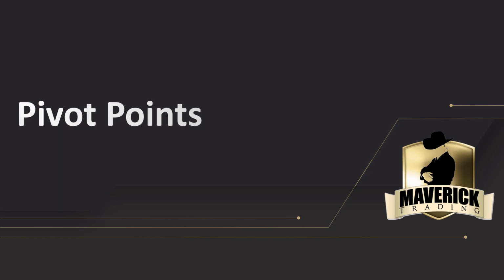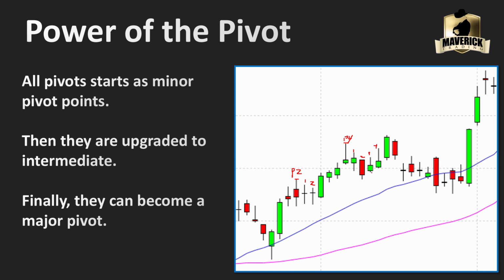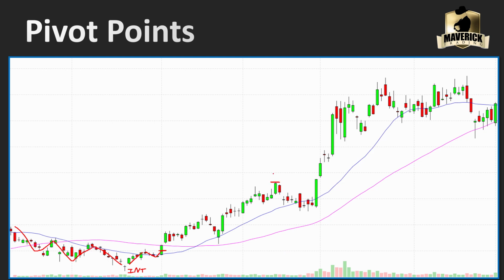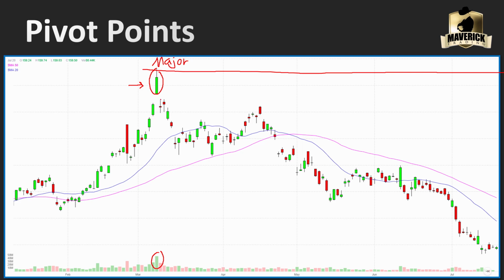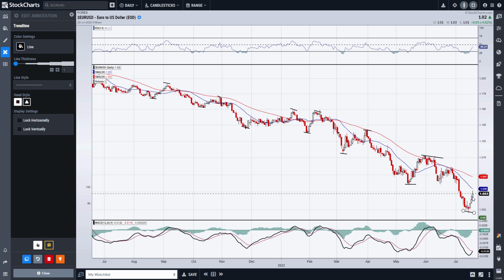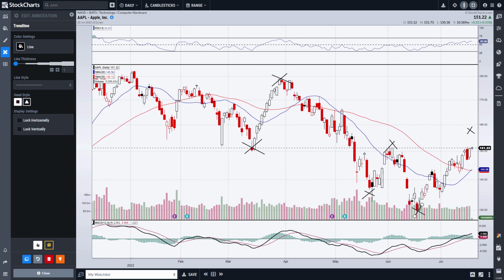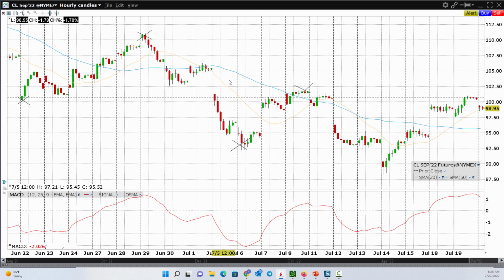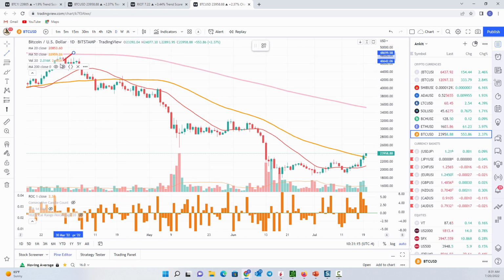Pivot Points - Advanced Technical Analysis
This is an advanced technical analysis class on pivot points. Pivot points are a change in direction of an asset. Those changes can evolve from minor to intermediate or major pivots. We teach you how to calculate the "power of the pivot". How to identify when the dominant bull or bear market cycle has changed and much more.

finviz website based trading analysis. Live option trading. Futures, FX and more.

$EURUSD
$USDCAD
AAPL
GBTC
$BTC